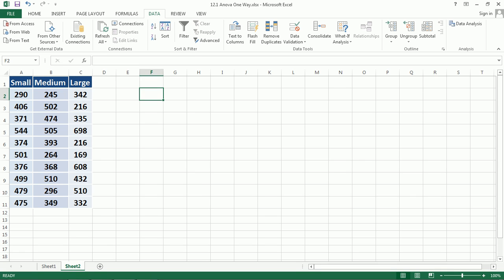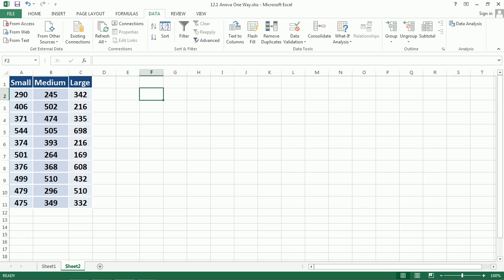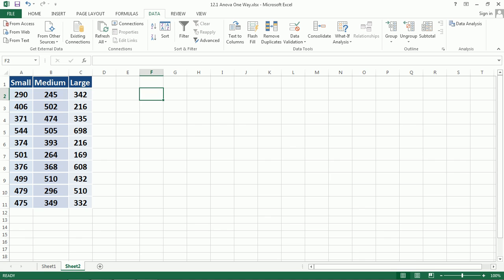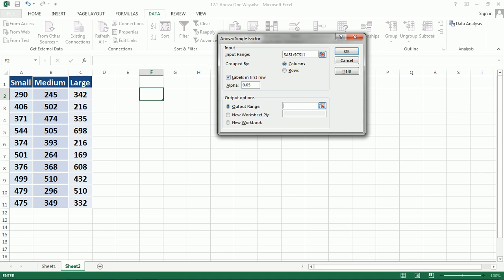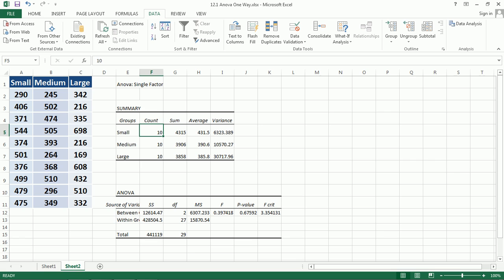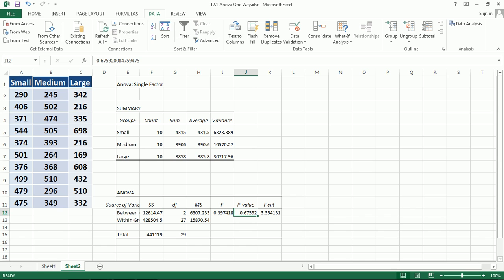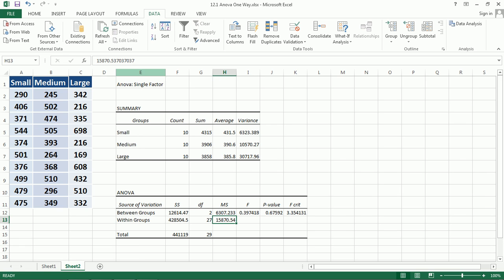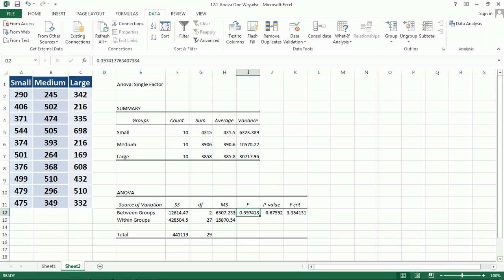12 ANOVA Excel